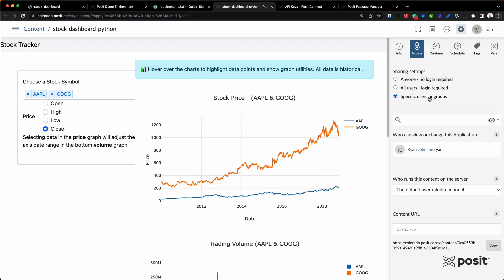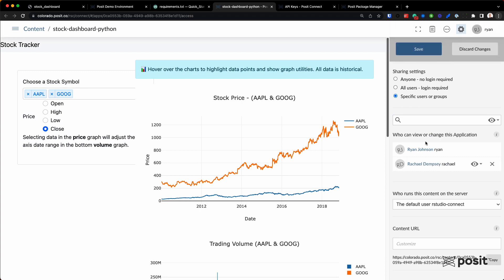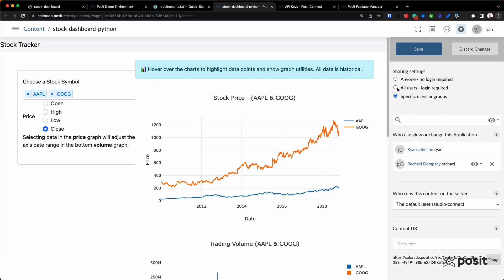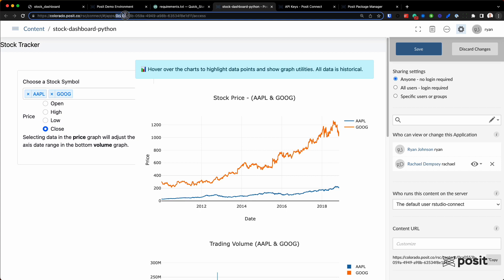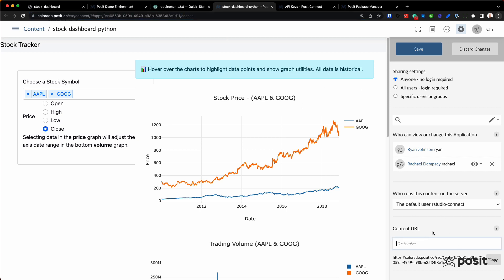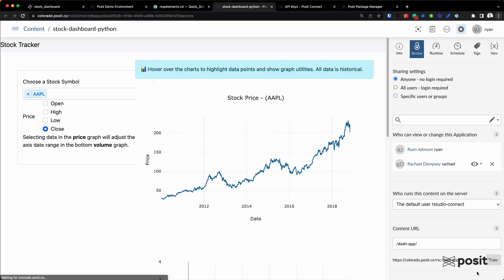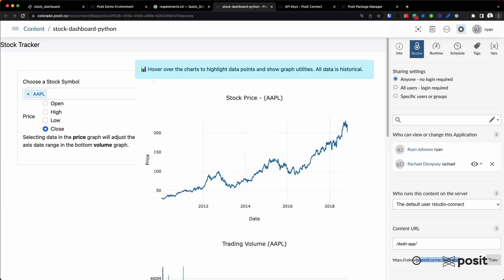Posit Connect | Provide Authenticated Access to Your Data Products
Posit Connect is all about getting your data products into the hands of stakeholders and collaborators.

Here, we demonstrate how to provide authenticated access to a Dash application.